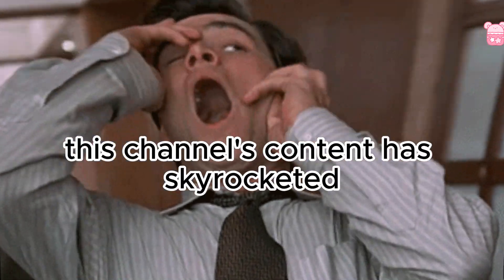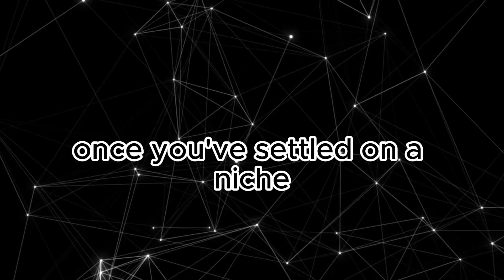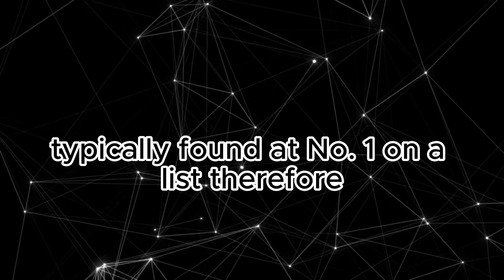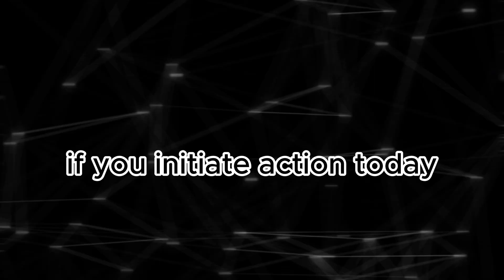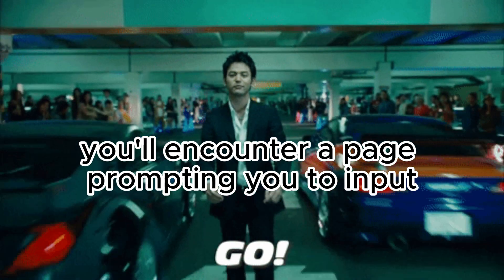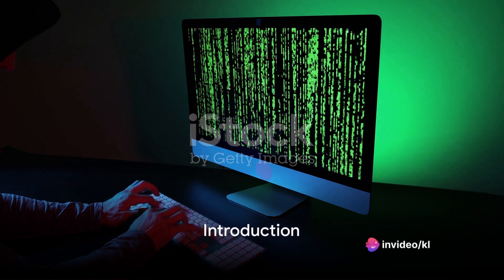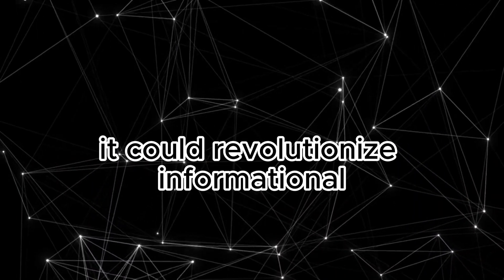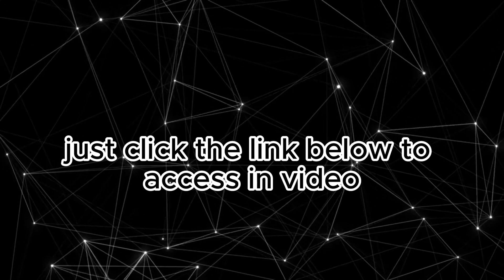Create VIRAL Faceless YouTube Videos in 10 MINUTES (new AI tool)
In this video, we're unveiling the secret to creating viral faceless YouTube videos in just 10 minutes using InVideo, the revolutionary AI tool that's changing the game!

🚀 What You'll Learn:
Discover the step-by-step process to craft compelling faceless videos that capture attention, engage your audience, and boost your YouTube channel's visibility. Learn how InVideo, a cutting-edge AI tool, can simplify the video creation process and help you stand out in the competitive world of YouTube content.

🔥 Why Choose InVideo:
Explore the features that make InVideo a game-changer for content creators. From its user-friendly interface to its powerful AI capabilities, find out how InVideo empowers creators to produce high-quality, captivating videos without the hassle.

🎥 What's Covered:

Introduction to InVideo and its AI technology
How to create faceless videos quickly and effortlessly
Tips and tricks for making your videos go viral
Real-life examples and success stories
🔑 Key Benefits:

Save time with quick and efficient video creation
Increase audience engagement with eye-catching visuals
Boost your channel's SEO and visibility on YouTube
Transform your content strategy with InVideo's innovative tools

TOOLS